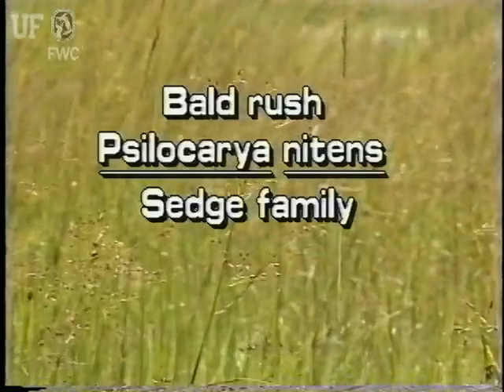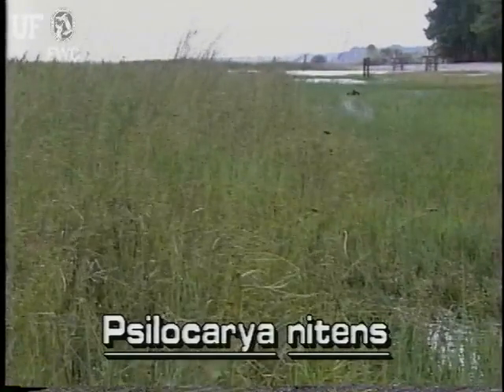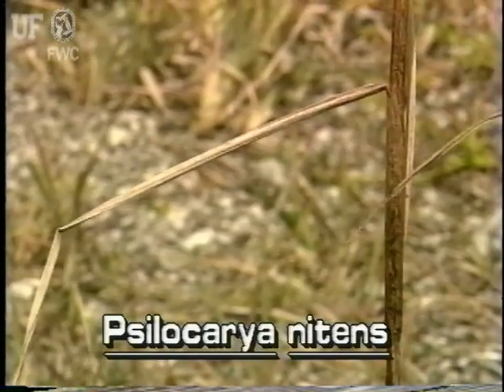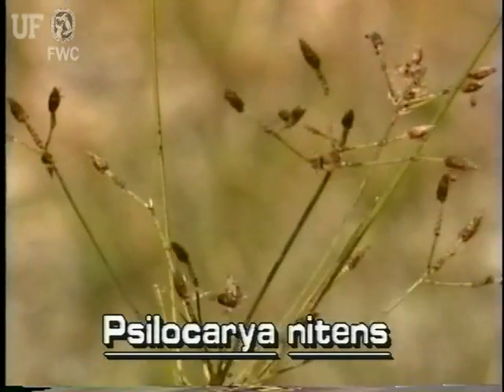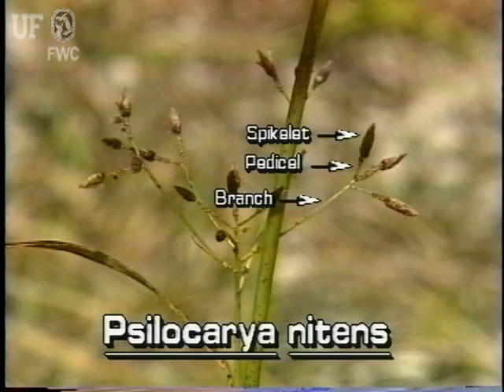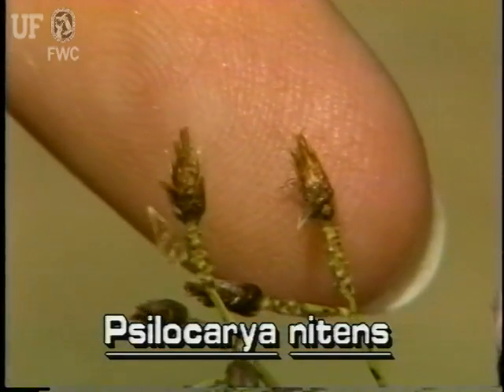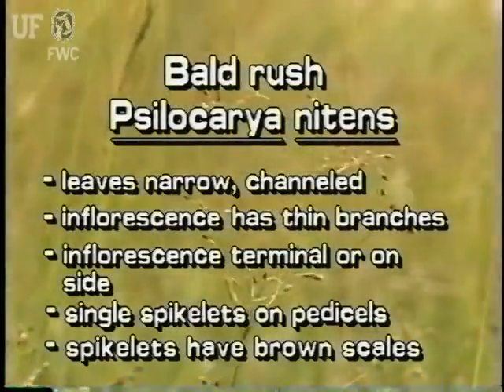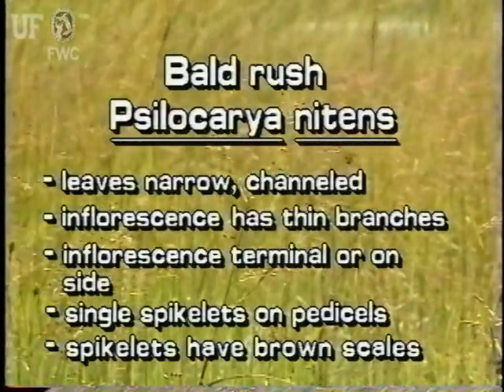bald-rush (Rhynchospora nitens syn. Psilocarya nitens)